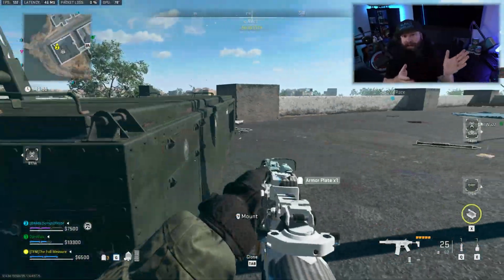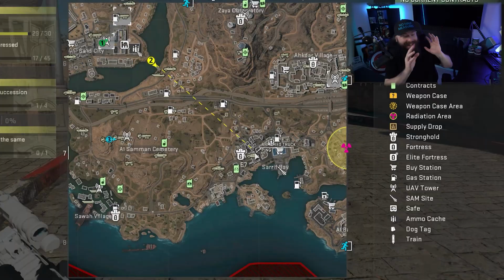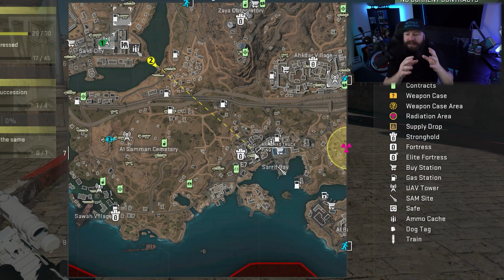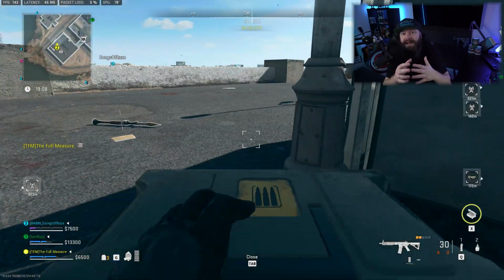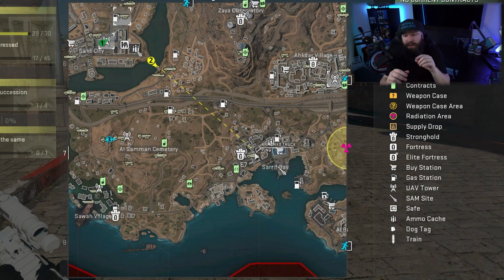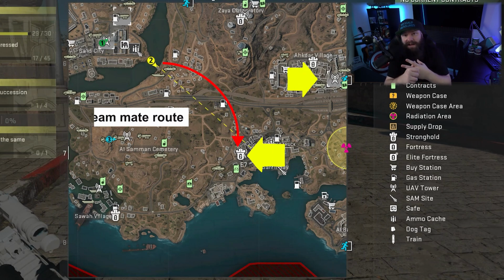EASY Non-Solo Intelligence Control Mission Completion for Legion | Call of Duty Warzone 2.0 DMZ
Join me for an EASY Non-Solo Intelligence Control Mission Completion for Legion in Call of Duty Warzone 2.0 DMZ